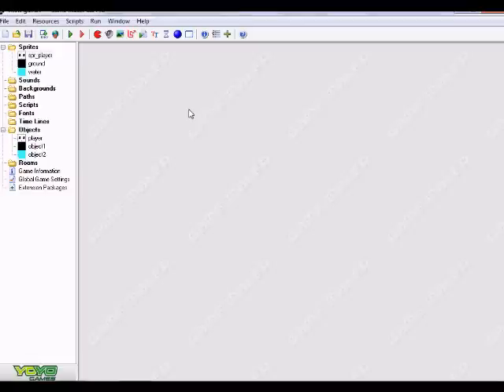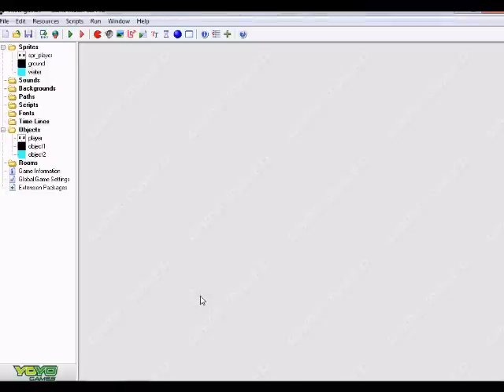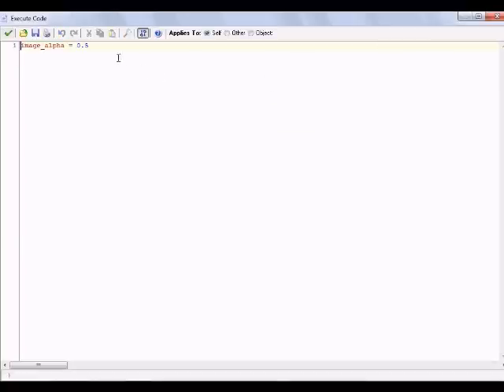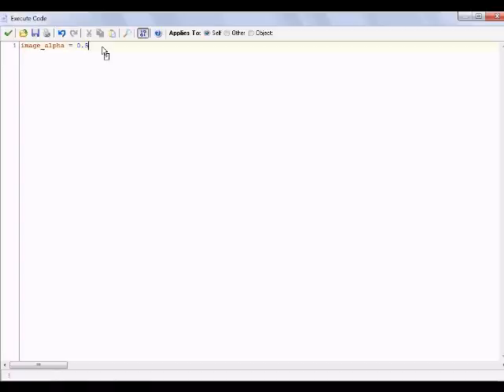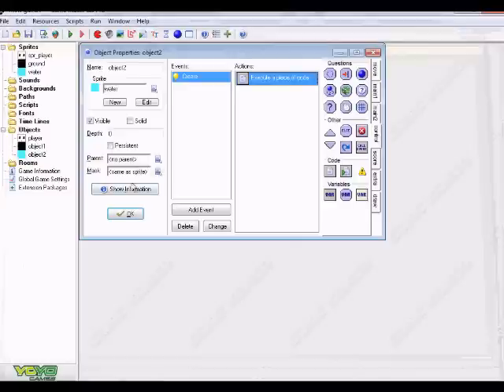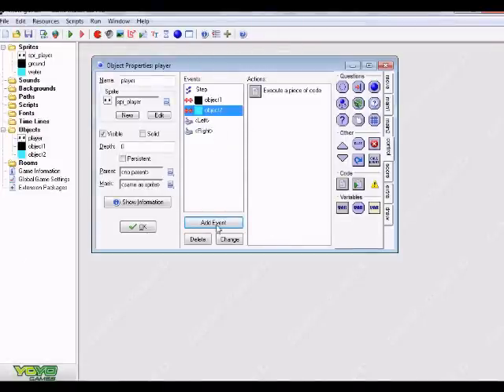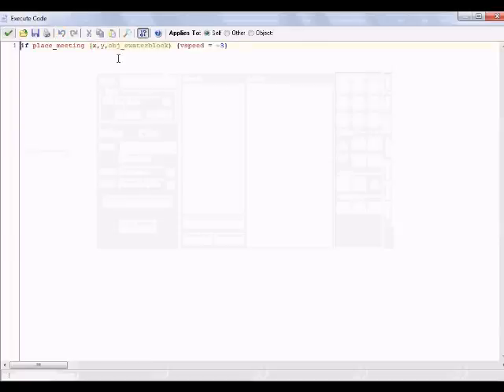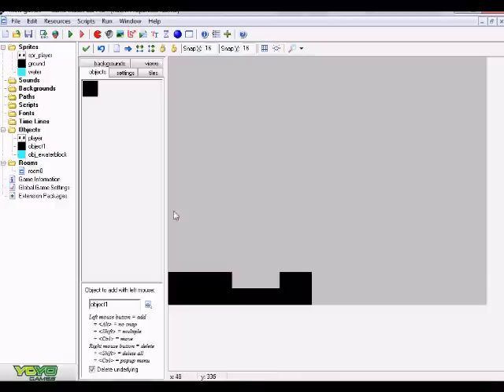Game maker water tutorial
Hey guys how's it goin? In this tutorial, I show you how to make water with just two lines of code! If you're new to game maker and are looking for a water tutorial, this is for you^)^

Also, here are the code used in this video

if place_meeting (x,y,obj_ewaterblock) {vspeed = -3}

image_alpha = 0.5